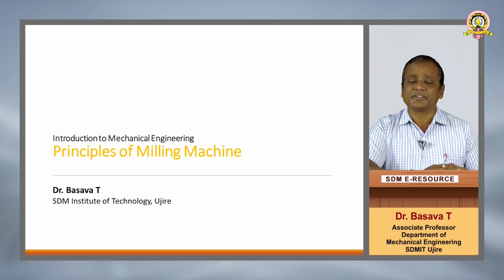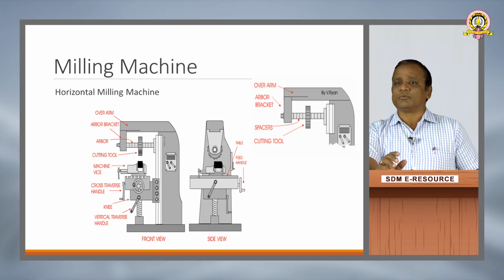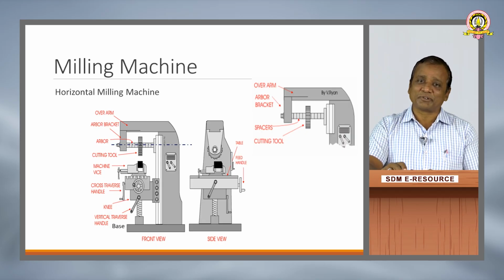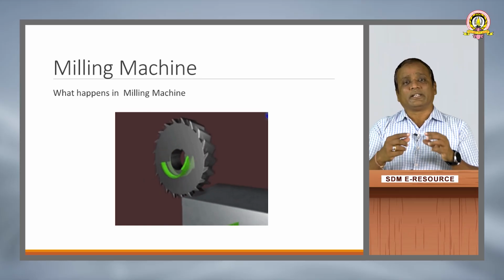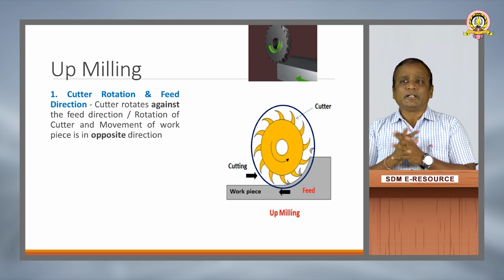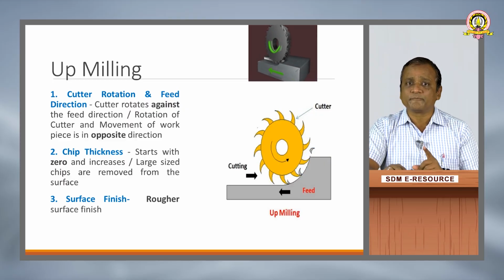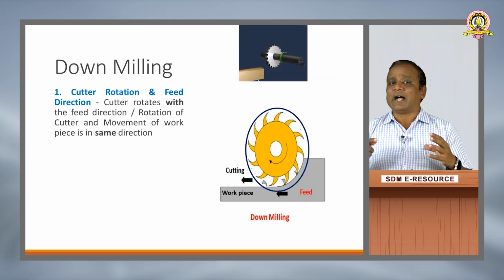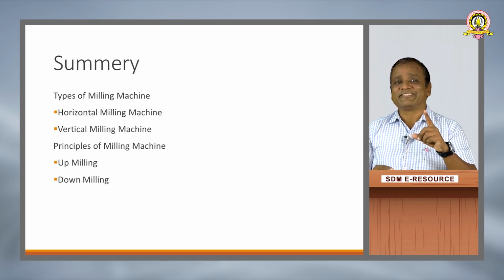SDM E-learning | Principles of milling | Dr. Basava T